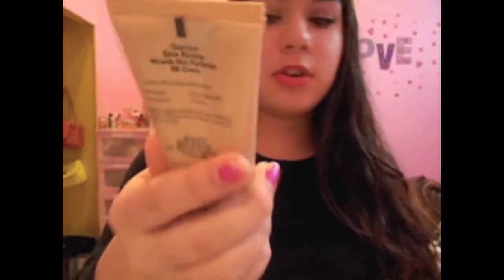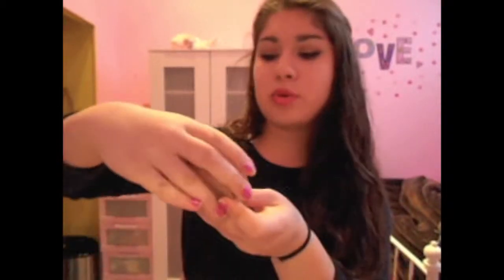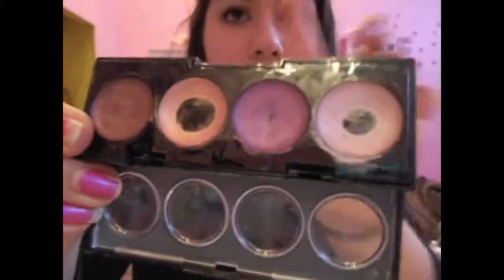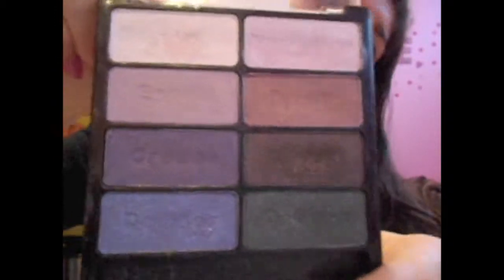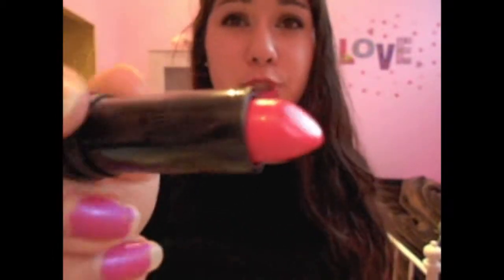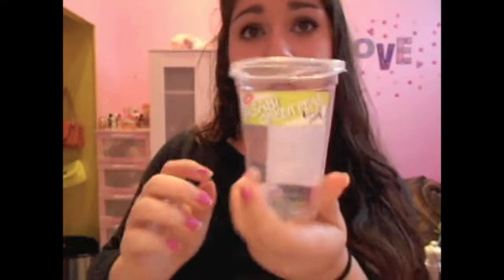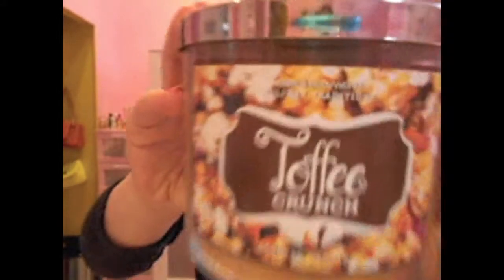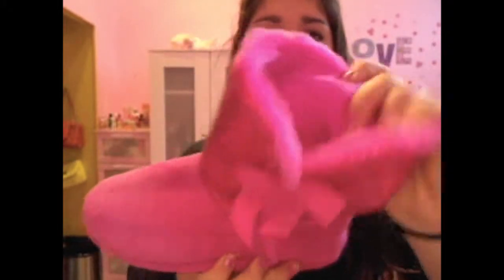January favourites 2013!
January faves! Enjoy :) Hey everyone! Enjoy!